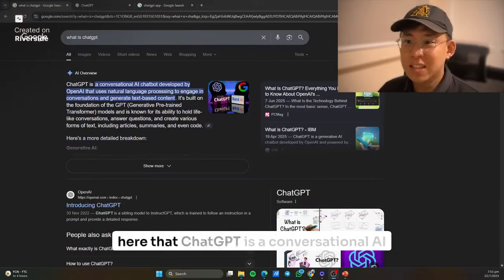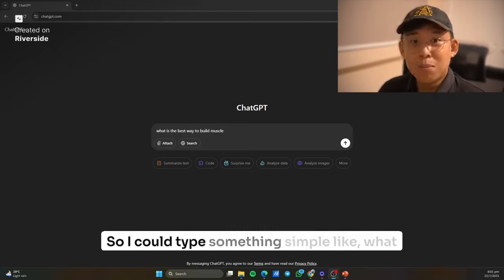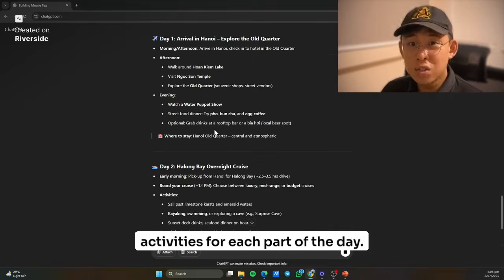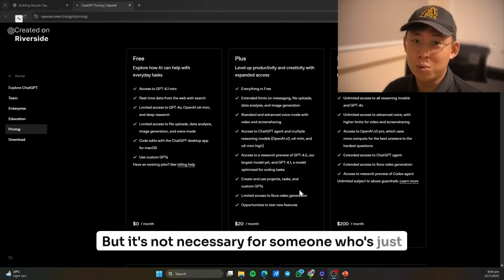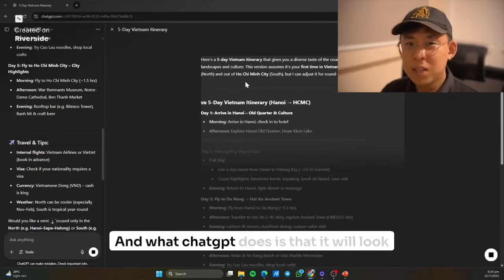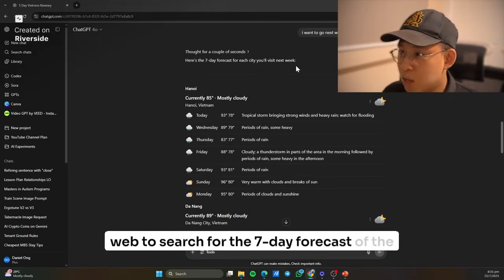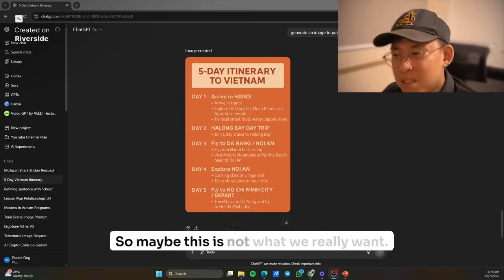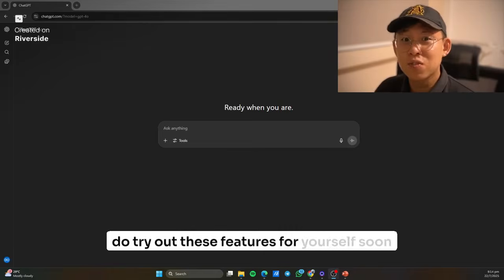How to use ChatGPT! Prompt, Canvas, Images!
In this episode, we delve into the latest advancements in ChatGPT's capabilities, focusing on its enhanced text and image functions. Discover how these improvements are revolutionizing the way we interact with AI, enabling more precise and creative outputs. From generating detailed text to crafting vivid images, ChatGPT is setting new standards in AI technology. Tune in to explore these exciting developments and their potential impact on various industries.

Welcome to **BotsInflux**—your go-to hub for the latest AI tools, productivity hacks, and tech news!
Every week, we dive deep into the world of artificial intelligence to deliver in-depth tool reviews, step-by-step tutorials, and curated news summaries designed to boost your skills and simplify your workflow. Our mission is to empower creators, professionals, and enthusiasts with actionable insights and unbiased recommendations, helping you stay ahead in the ever-changing AI landscape.

👤 Hosted by Daniel, dedicated to delivering advice with a personal touch.